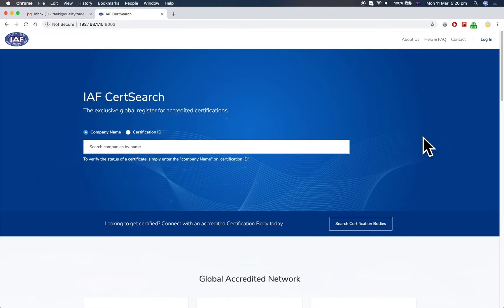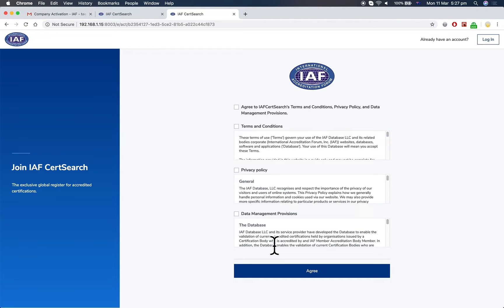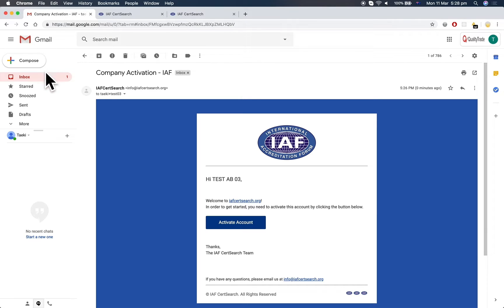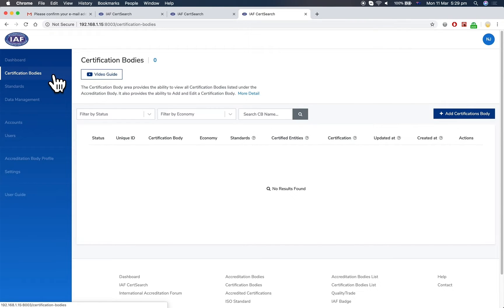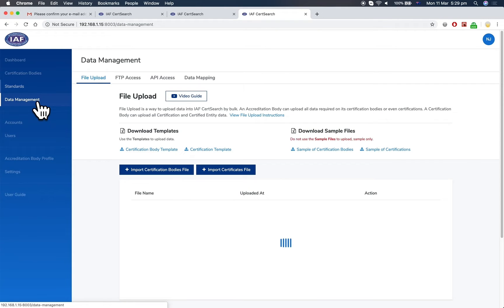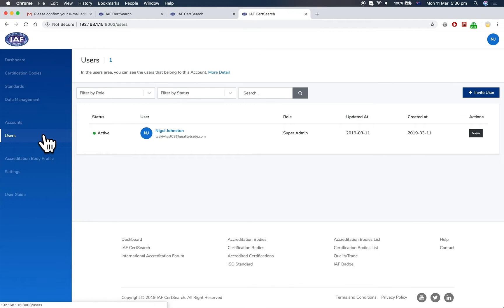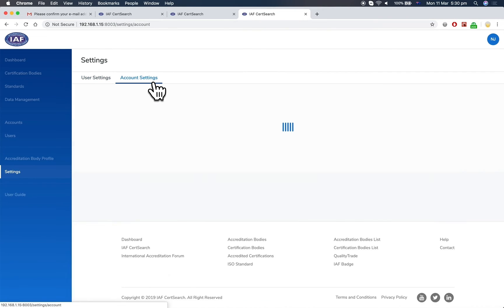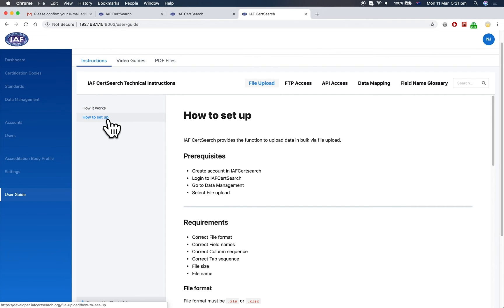Accreditation Body Activation Guide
This is a user guide video to show Accreditation Bodies how to activate their account in IAF CertSearch